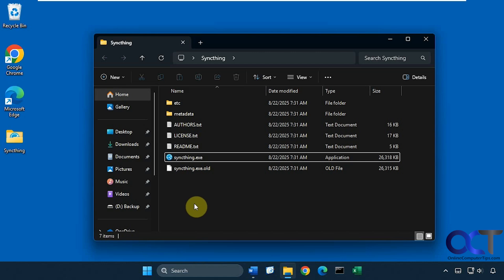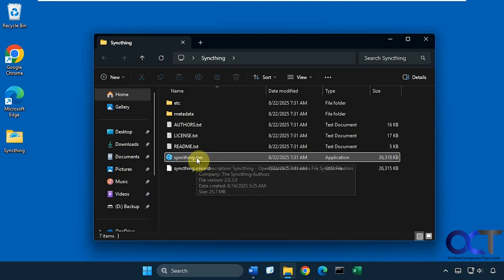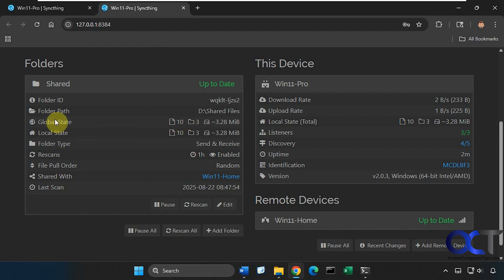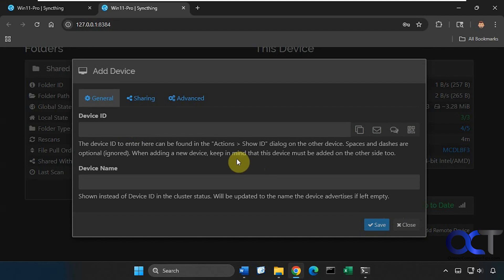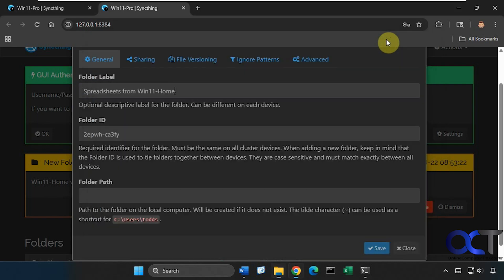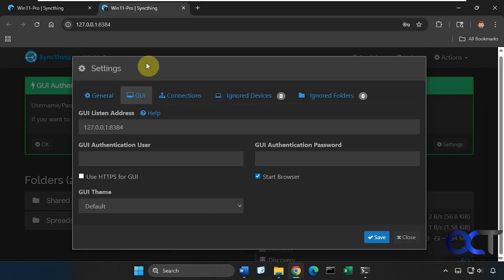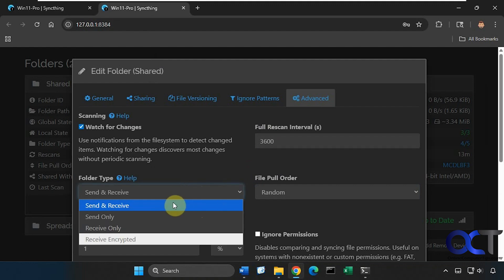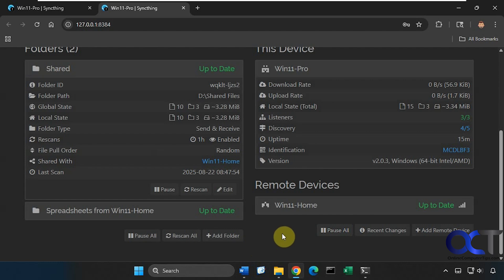Synchronize Files and Folders Between Windows, Linux, macOS and Android Devices with Syncthing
If you need to synchronize files and folders across multiple devices, you can use the free Syncthing app to do so. Its web based so there is nothing to install, and you can configure passwords and encryption as well. It uses a peer to peer platform so nothing gets stored in the cloud or on any online servers.

Here is a link where you can download Syncthing.